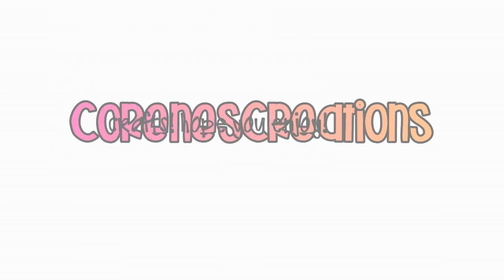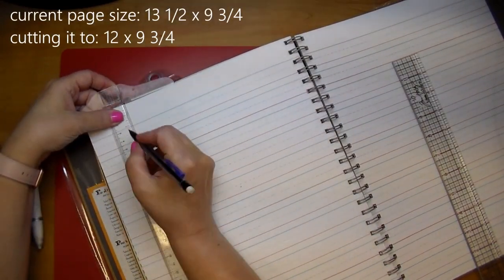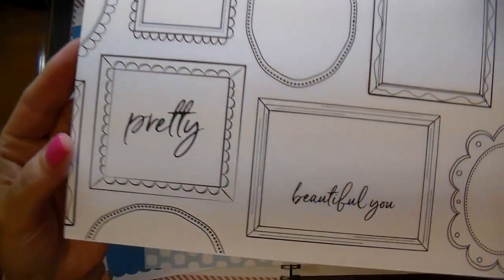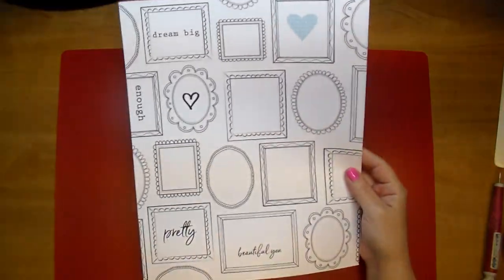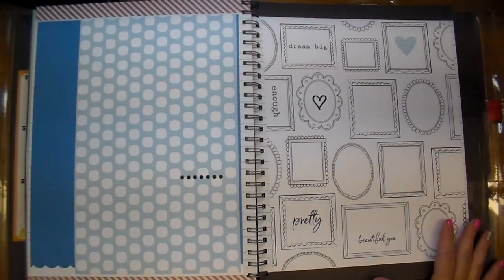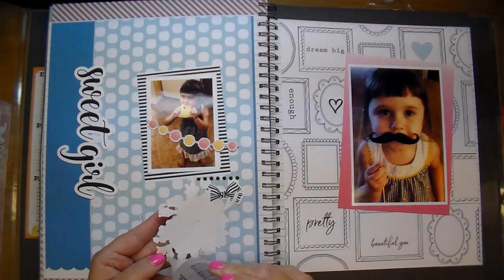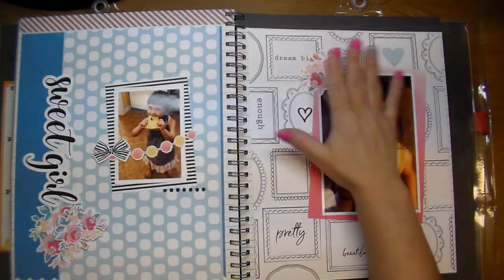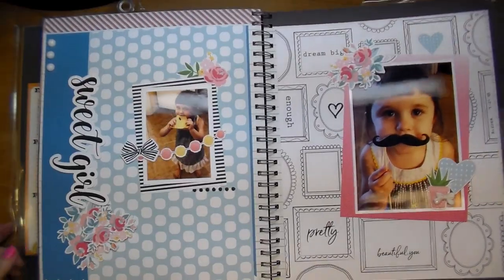Smash book (start to finish) Series 4 Episode 6